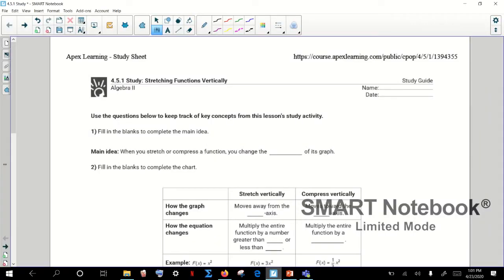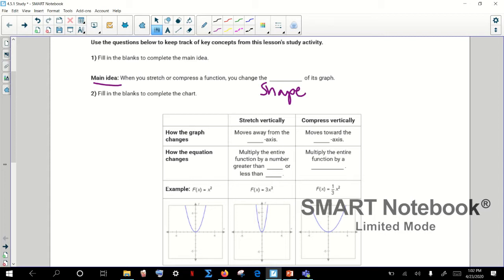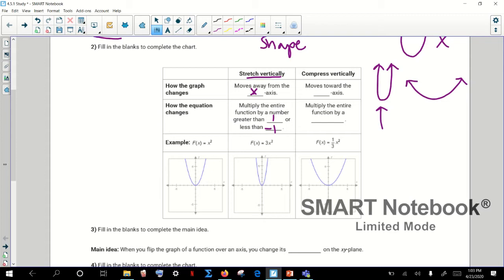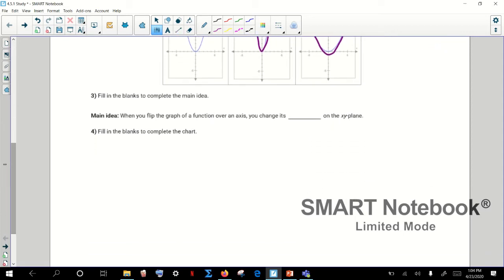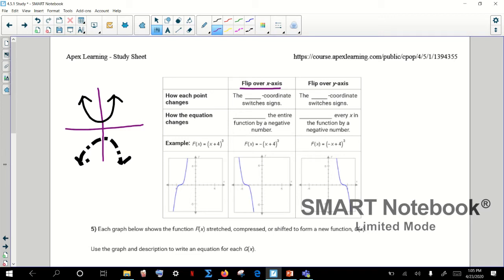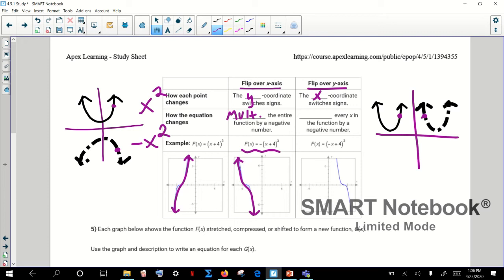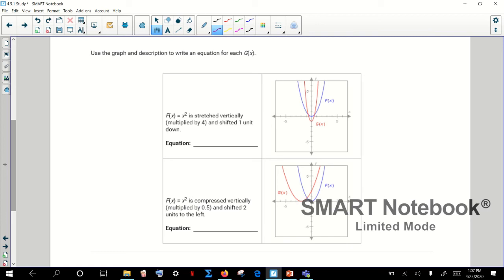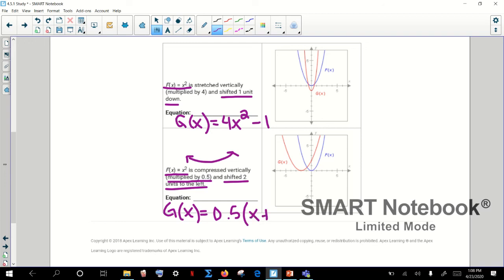4.5.1 Study Guide // Algebra II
In this video I go over the 4.5.1 Study Guide for Algebra II in Apex. Enjoy!